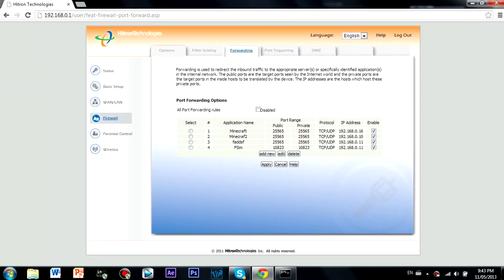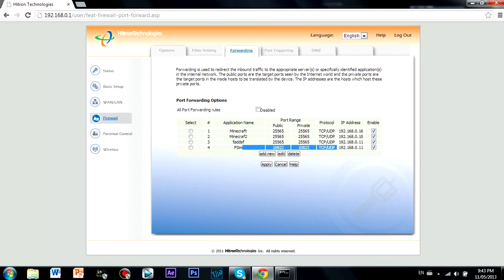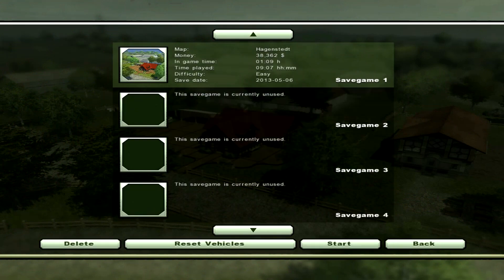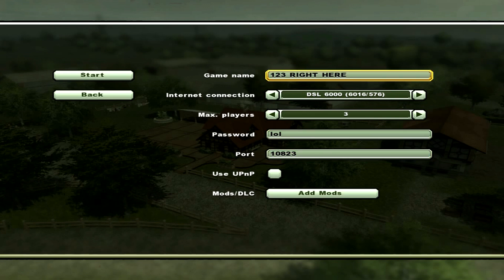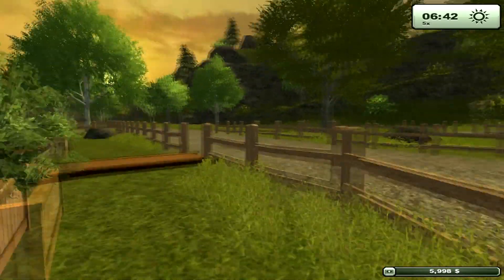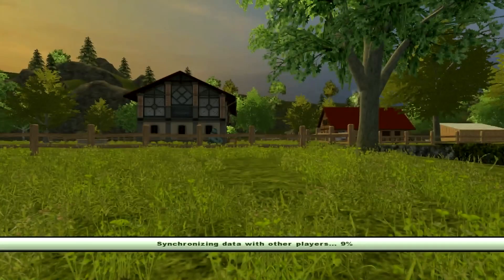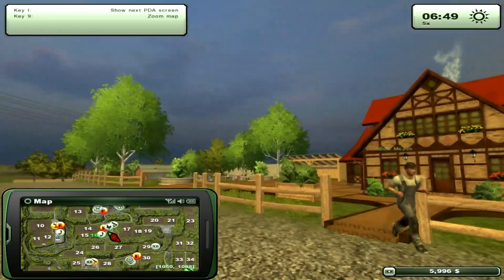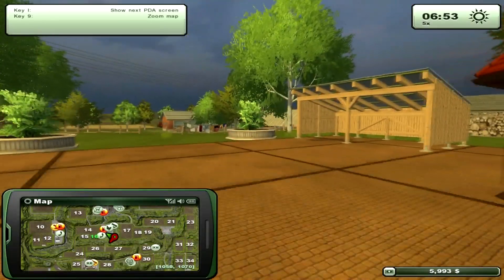Farming Simulator 2013: How to Set Up a Server!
This is a tutorial on how to make a Farming Simulator 2013 Server. You do need to port forward, to know how check out my video on how

Farming Simulator 2013 keeps all the ingredients that make the staple of virtual farming, while incorporating many new machines, vehicles, crops, animals, and environments. Farming Simulator 2013 features equipment from the top 20 vehicle manufacturers. Dozens of new machines have found their way into the game, such as the notable brand Case IH, as well as some gigantic farming machines.